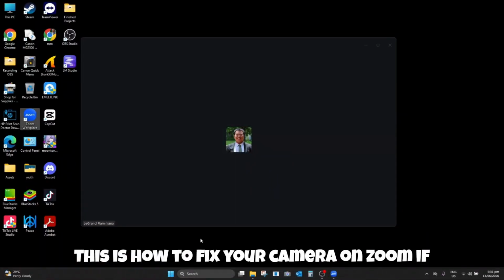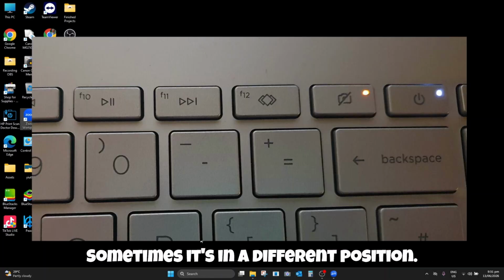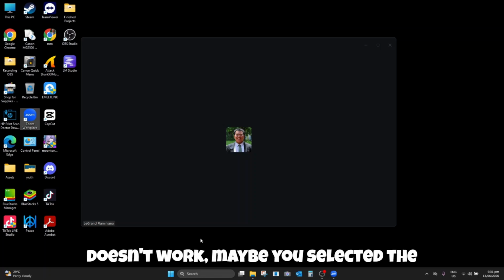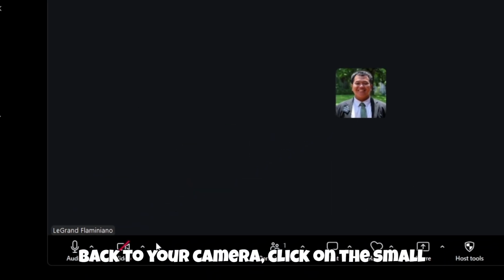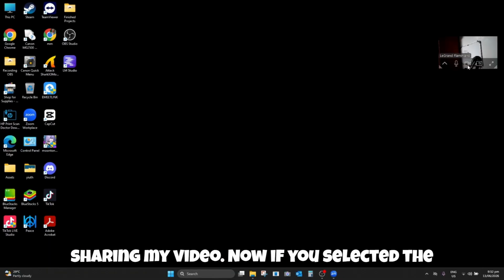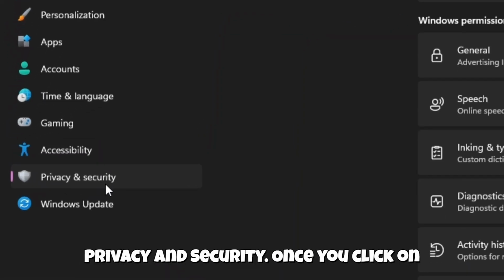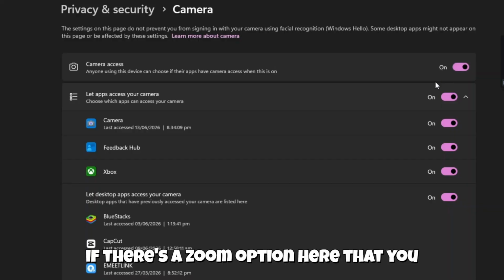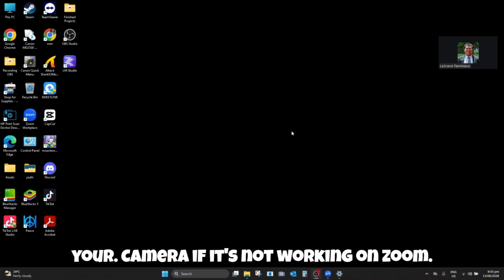How to Fix Zoom Camera Is Not Working (Full Guide)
How to Fix Zoom Camera Is Not Working (Full Guide) helps you troubleshoot camera issues on Zoom quickly and effectively. Whether your webcam is not detected, showing a black screen, or failing to start during meetings, this tutorial covers the best solutions. Learn how to check camera permissions, update drivers, adjust Zoom settings, and resolve common webcam problems to get your camera working properly on Windows and Mac devices.